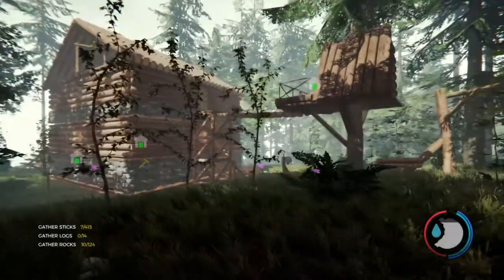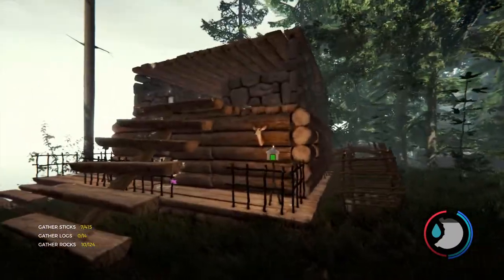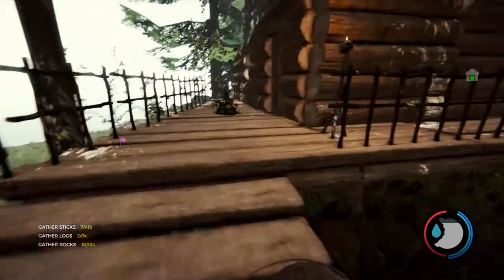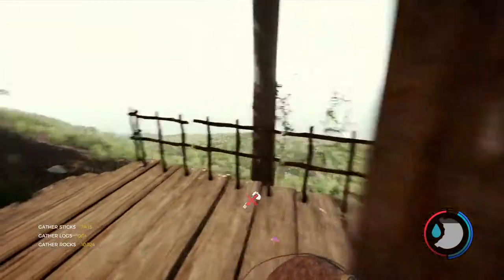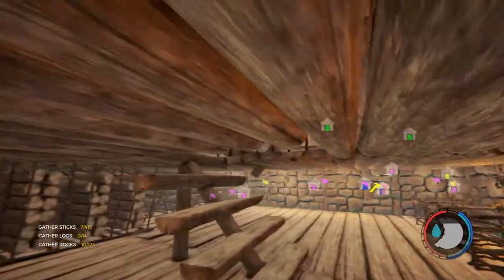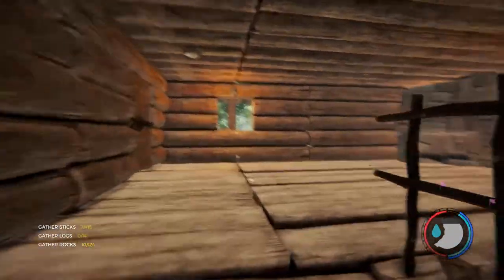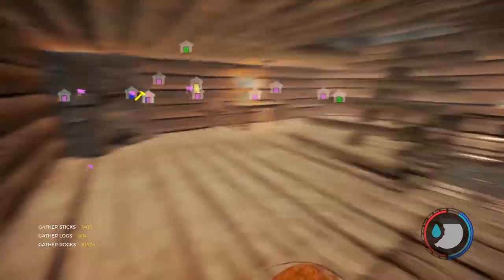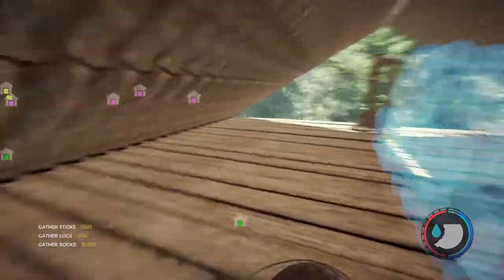The Forest Roberts Base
looking for more videos ... gta and more check out my friends videos